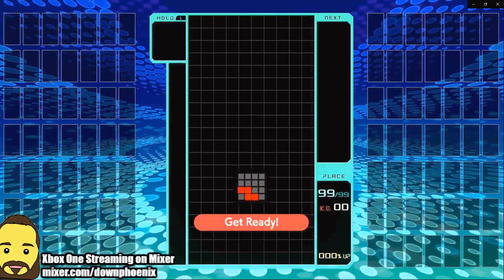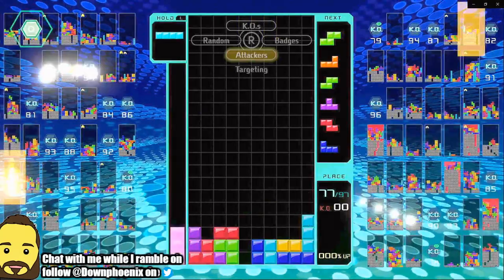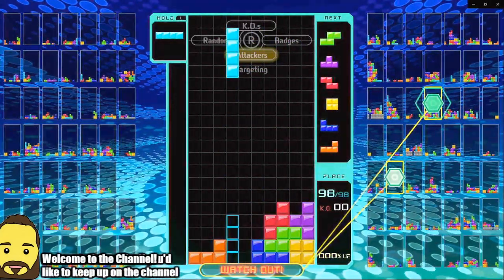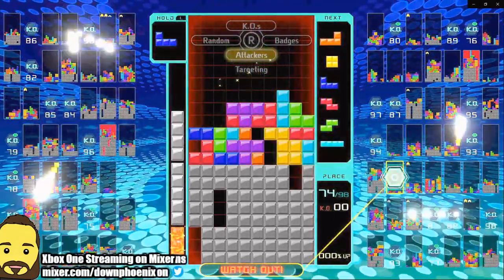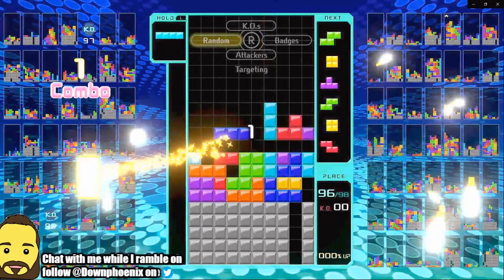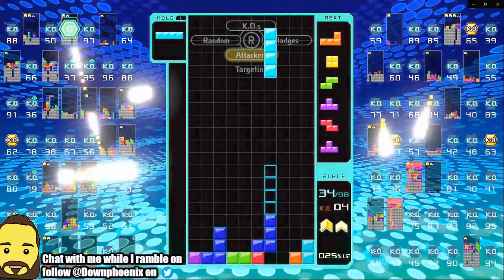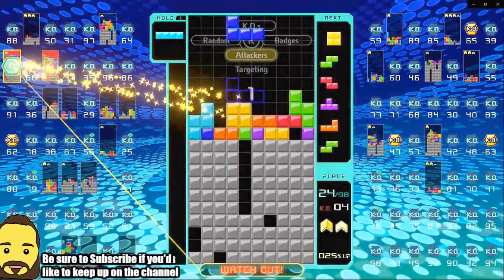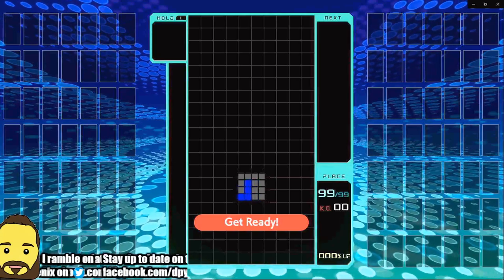Tetris 99 - What I'm Playing Episode 9